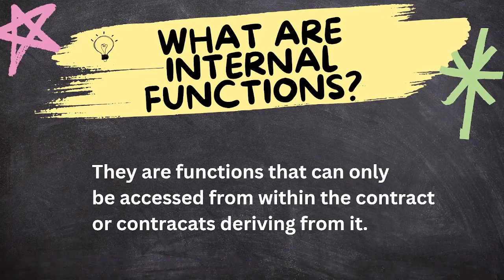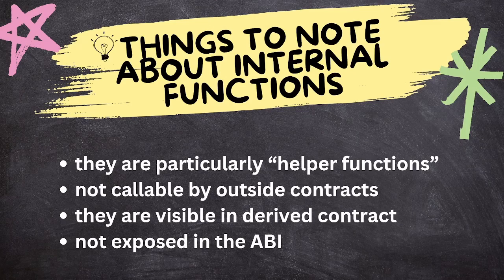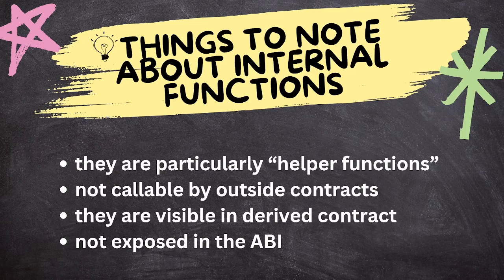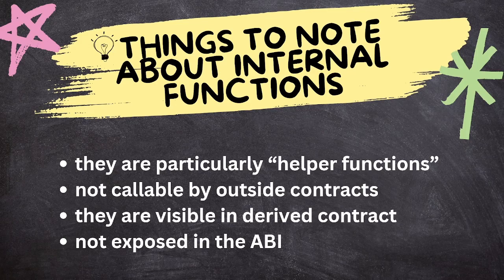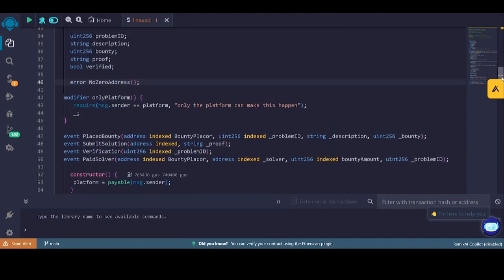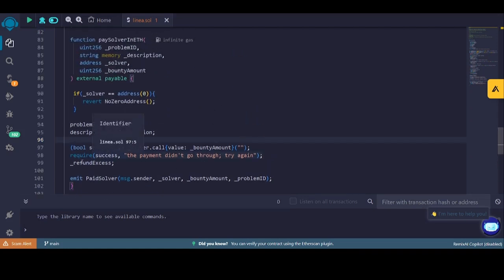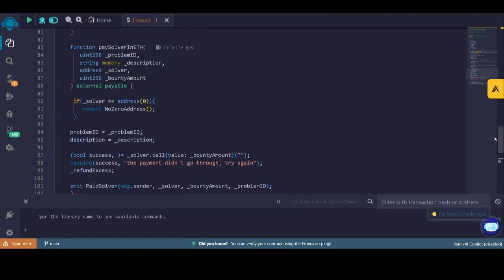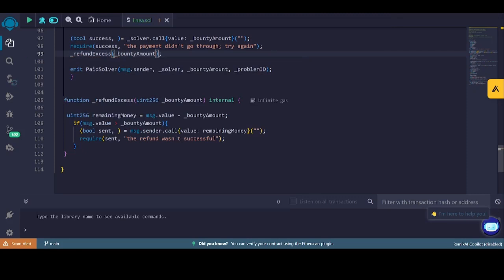Solidity Internal Functions Explained: All You Need to Know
internal functions are useful in building highly readable and composable smart contracts.

this video teaches you important understandings you should have about internal functions and how to use them.

timestamps:

0:00 intro
0:34 what is an internal function?
0:56 illustration
1:21 things to note
3:20 contract overview
3:41 casing convention
3:46 code example
5:33 outro